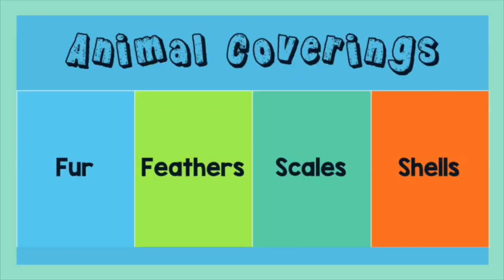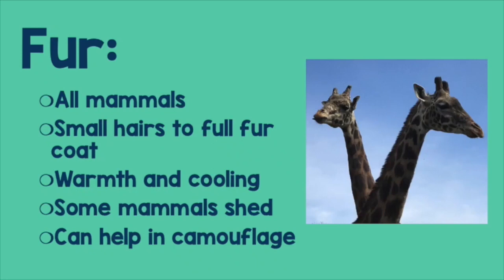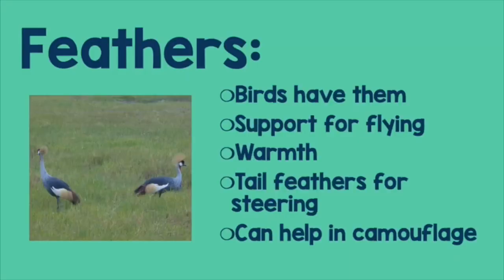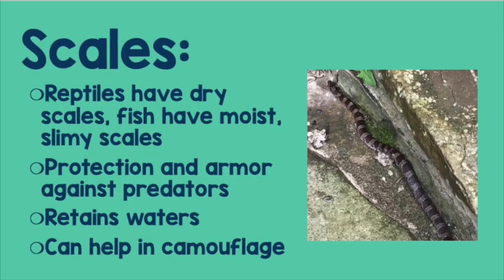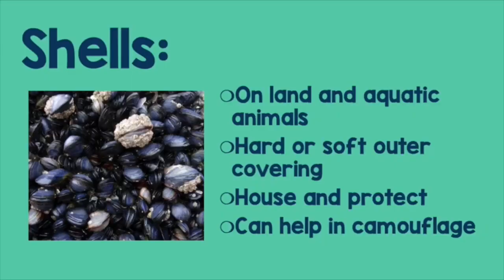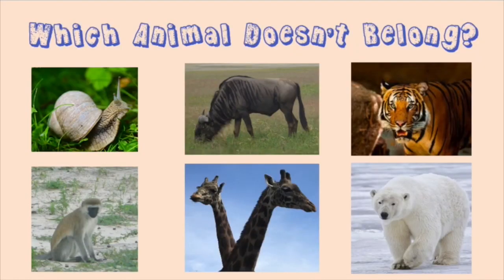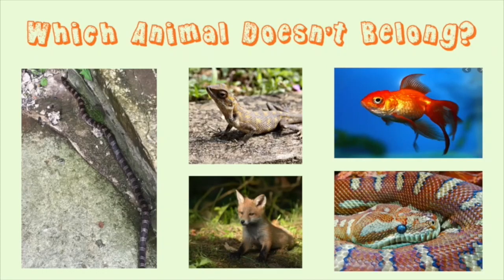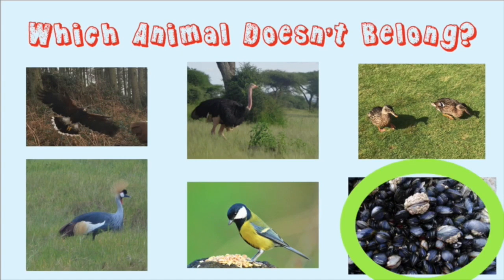Animal Coverings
The super amazing crossover video with Think Share Teach!

Did you know that some animals are covered in feathers? Others have fur or scales? And some animals even have shells!  All of these different coverings help animals to survive. Would you like to learn more and dance along with the cool moves to this fun song?